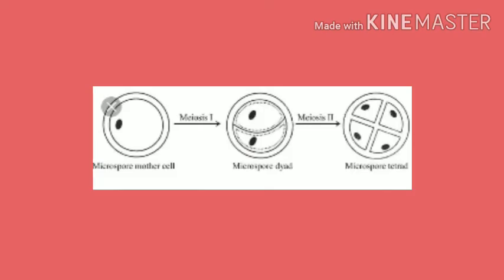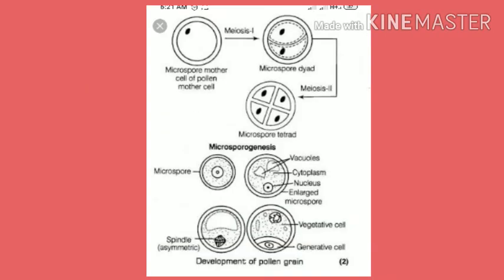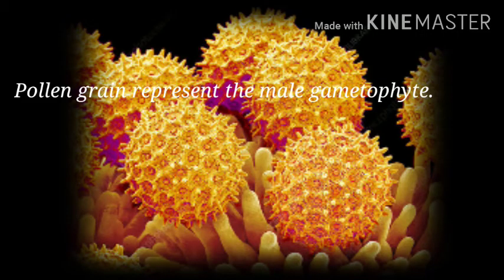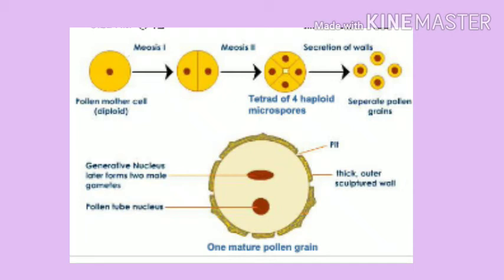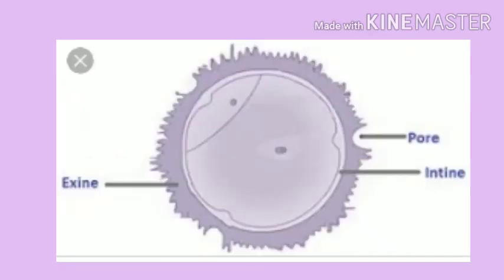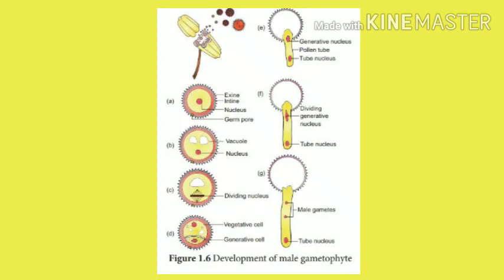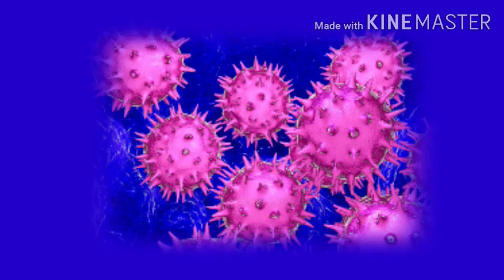XII REPRODUCTION IN FLOWERING PLANTS PART - 2